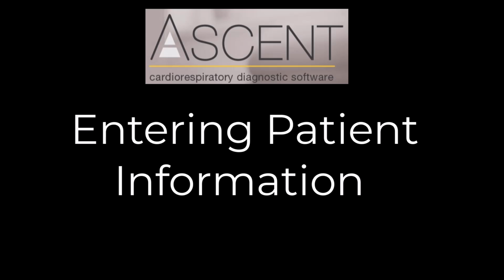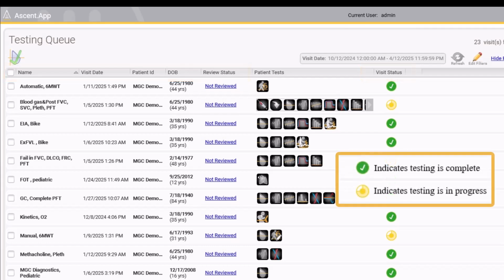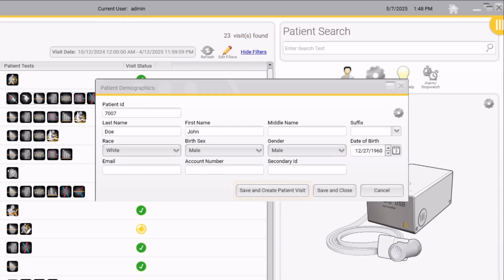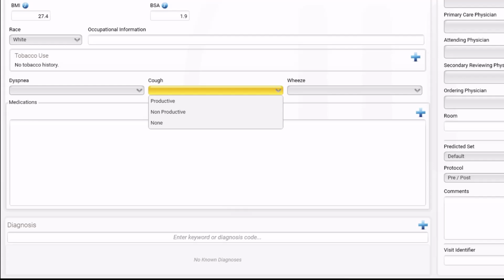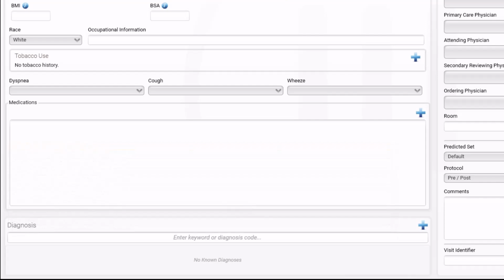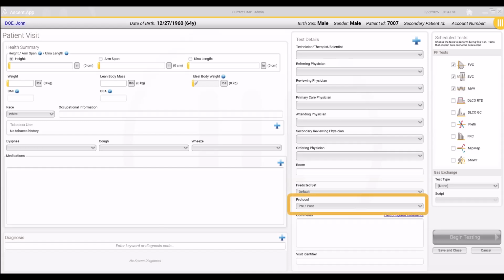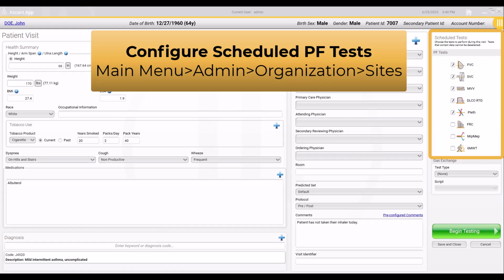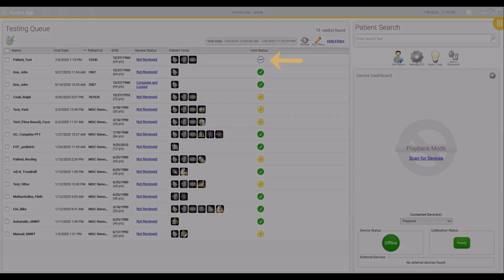Entering Patient Information with Ascent Software | MGC Diagnostics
This video will cover entering patient information in Ascent software.

For more information about our products and services, visit mgcdiagnostics.com.